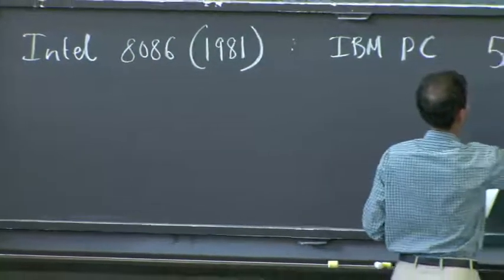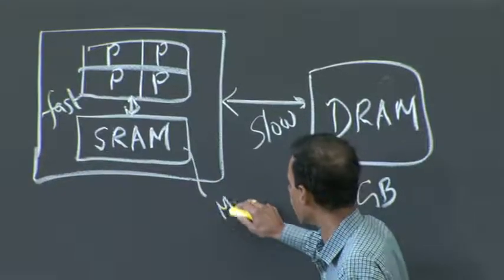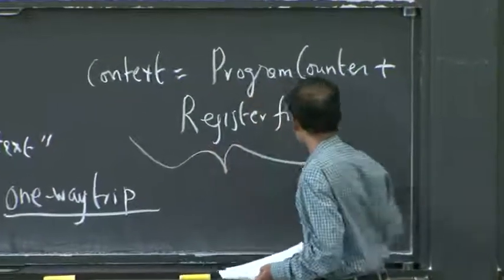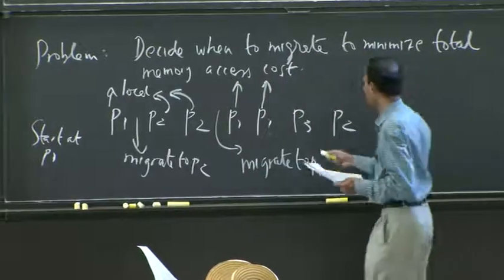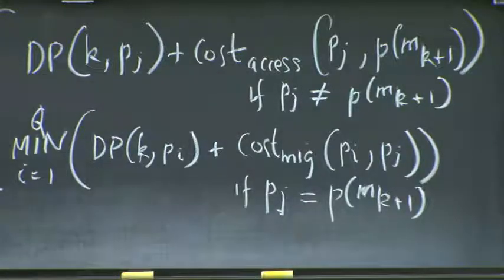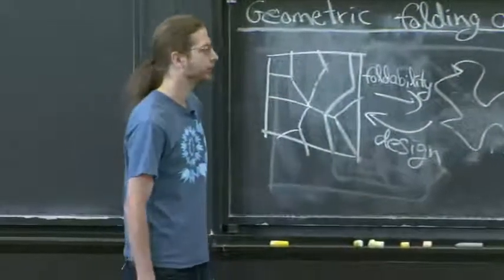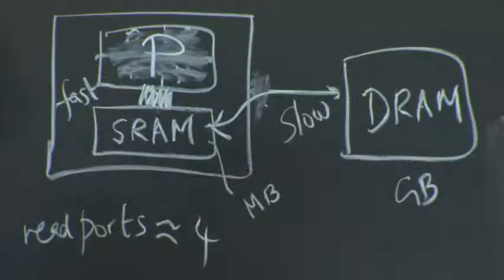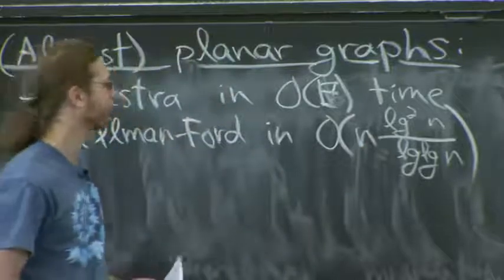MIT 6.006 Fall 2011 Lecture 24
Algorithms in research: parallel processor architectures; computational geometry, folding, self-assembly; advanced data structures; recreational algorithms; best uses of the 6.006 cushions